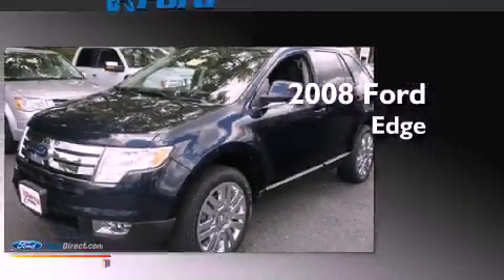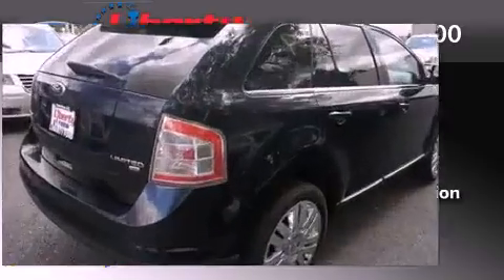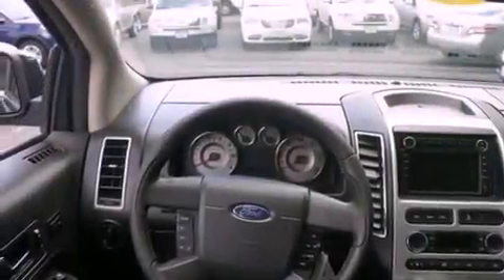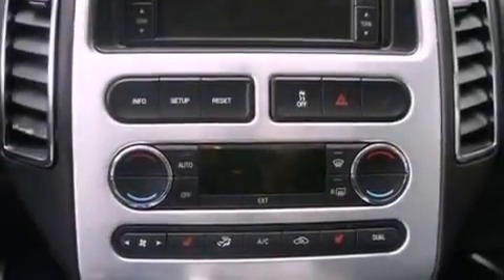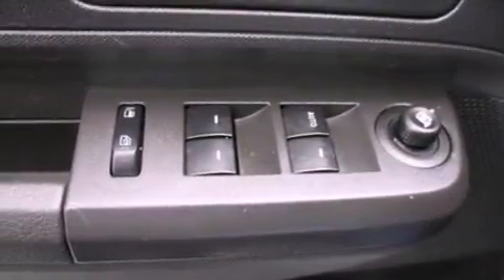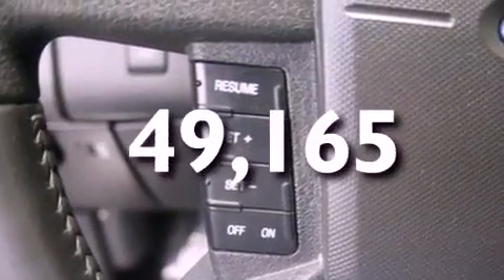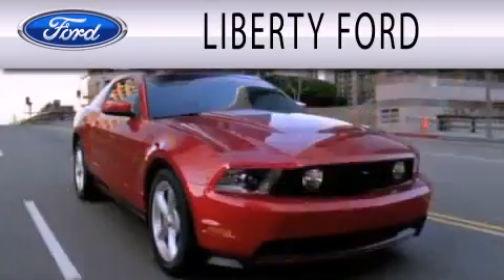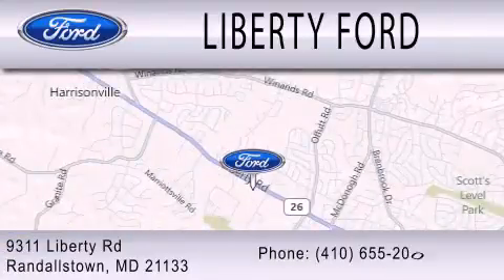2008 Ford Edge Randallstown MD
Year : 2008
 Make : Ford
 Model : Edge
 Engine : 3.5L V6 24V MPFI DOHC
 Trans . : 6-SPEED AUTOMATIC
 Exterior : DARK INK BLUE METALLIC
 Miles : 49,165
 Interior : CHARCOAL BLACK
 Stock : PA2292